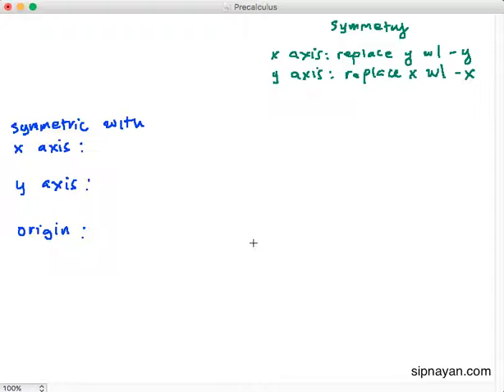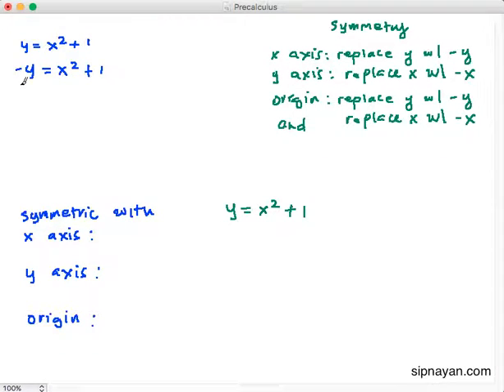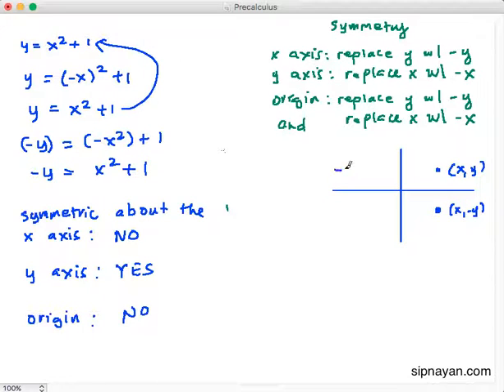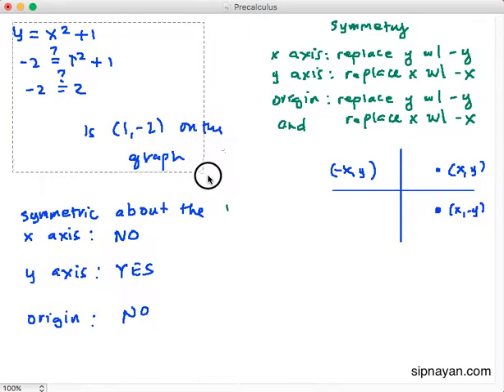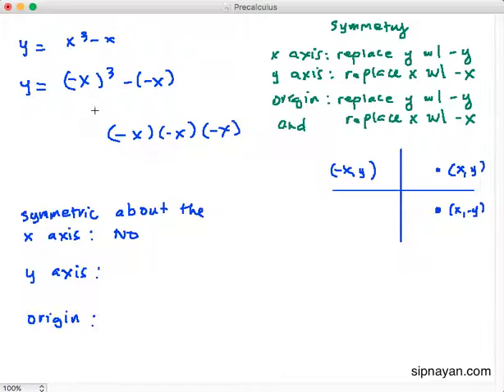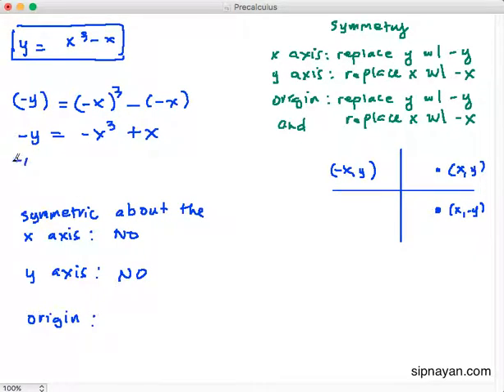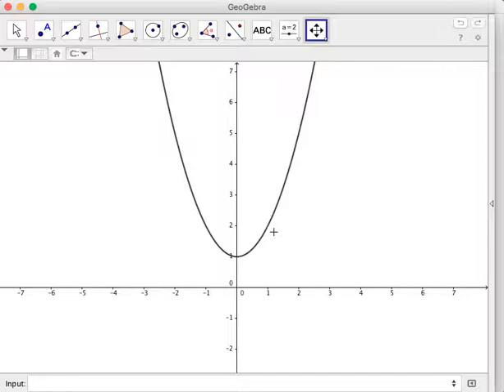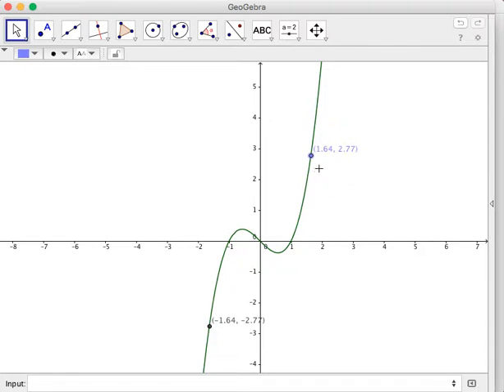Precalculus 1.26 Testing Graph of an Equation for Symmetry Part 2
In this video, see if a graph of an equation is symmetric about the x axis, y axis and origin by solving.